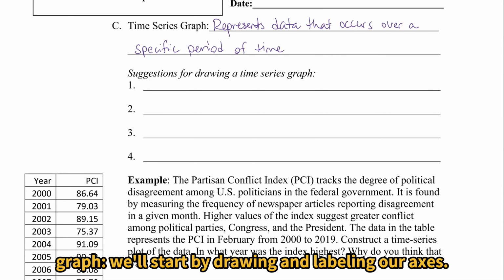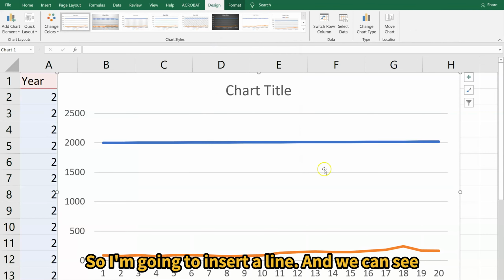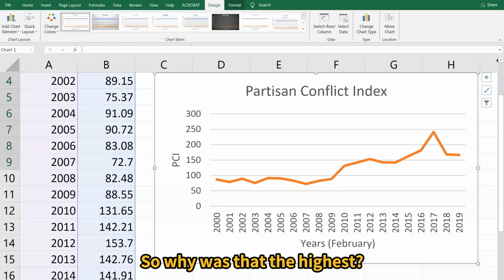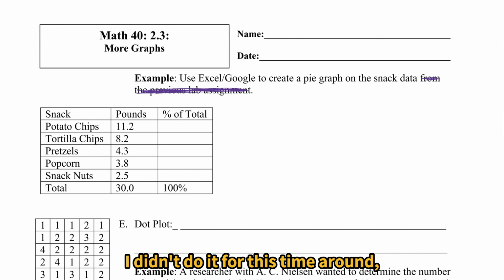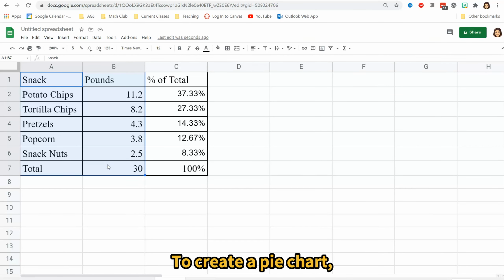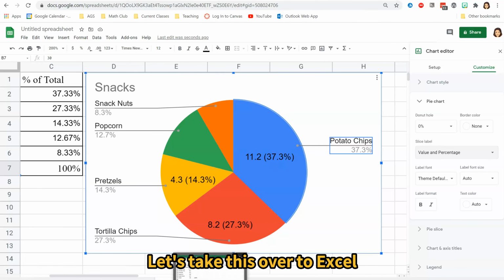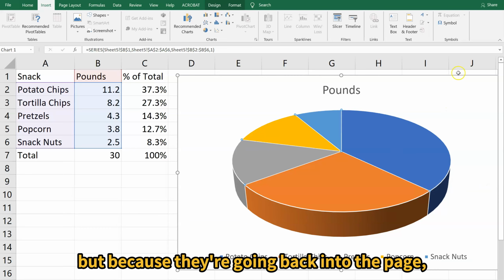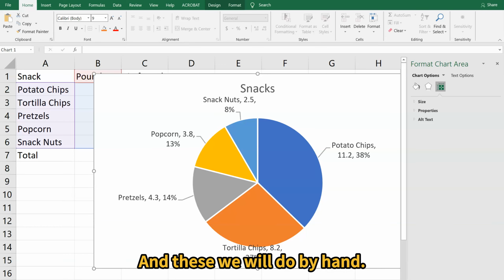2.3 More Graphs Part 2